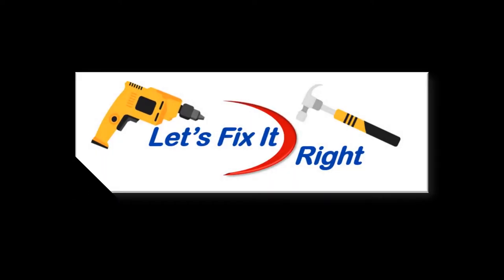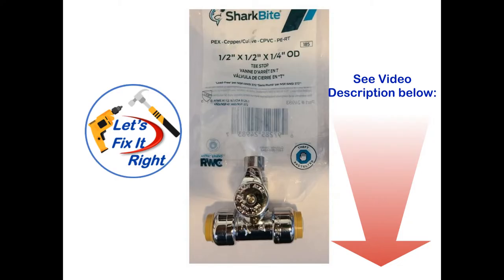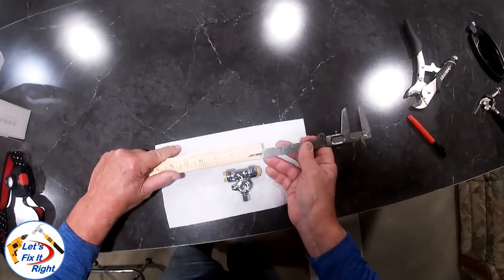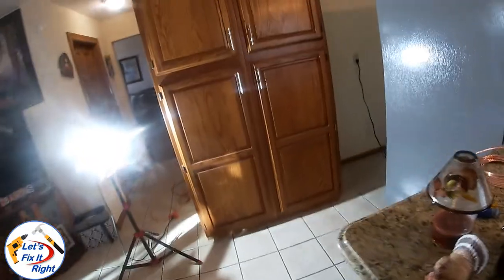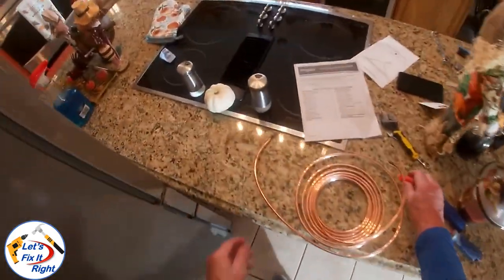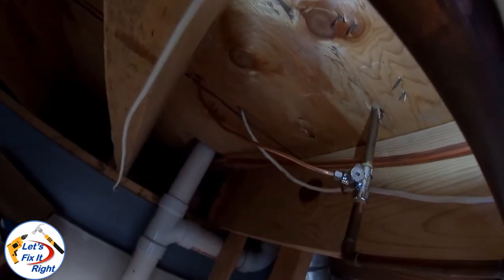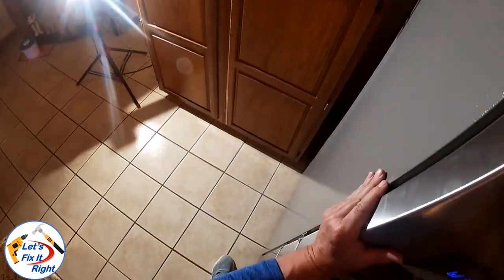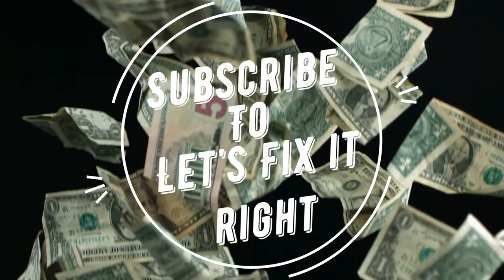Refrigerator Water Line Installation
In my opinion, this episode provides you the best approach for installing a water line for your refrigerator and ice maker by using a Shark Bite Water Line Tee in lieu of a standard or tradition water line fitting.

The episode covers the following key items:

• Disadvantages of traditional saddle shut off valve water line connectors that are prone to leaking and distorting the copper pipes they are attached to.

• Advantages of Shark Bite Fittings. This is the link to the Shark Bite Fitting, which I mentioned in the video:

Shark Bite ½” x ½” x ¼” Tee Link:

• Measuring and determining the depth of the adjoining copper line insertion into the Shark Bite Fitting and determining the amount of copper line to cut out of the copper water line to accommodate the Shark Bite.

• Marking and cutting your home’s water line for the installation.

• Installing the Shark Bite Fitting.

• Turning on the water and testing the Shark Bite for leaks.

• Connecting a ¼ copper line to the refrigerator and the Shark Bite Fitting.

• Turning on the water and testing the refrigerator and Shark Bite connections for leaks.

• Checking the refrigerator’s water and ice dispensers to ensure they work.